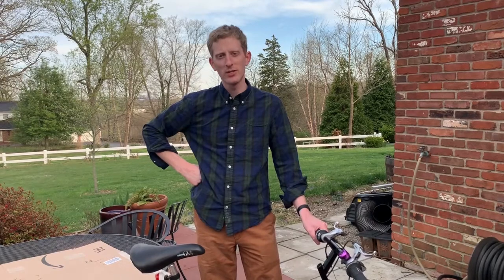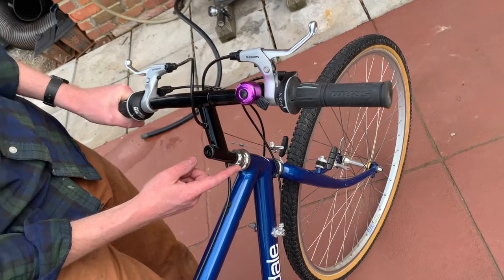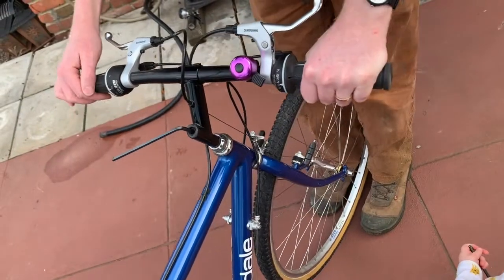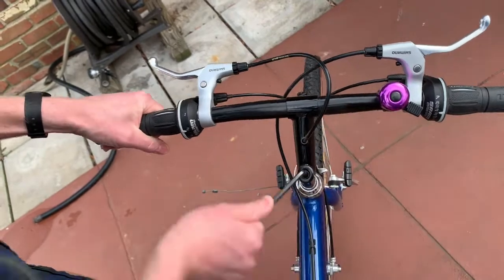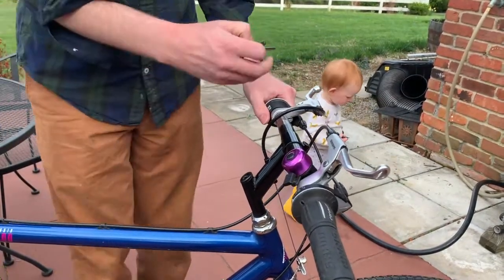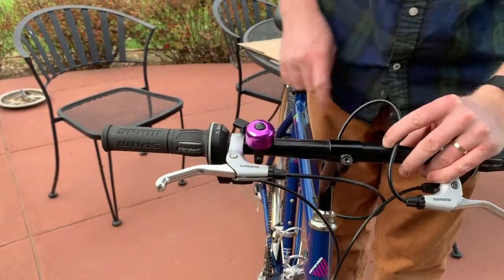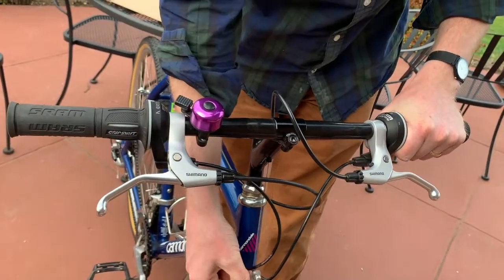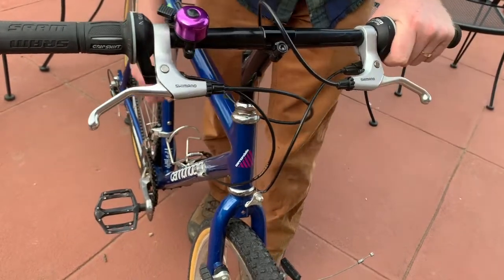Basic Stem, Handlebar, and Lever Adjustment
Nate Pinney of FCCB shows the basic handlebar adjustments of a quill-stem, flat-bar hybrid bike.  This video was filmed away from our shop due to the COVID-19 social distancing guidelines that have resulted in the temporary closure of FCCB.  We are excited to get back to the shop soon and get more bikes out on the road!

FCCB basic how-to videos highlight the most common adjustments, repairs, and problems we see in the everyday bikes that come into our shop.

Visit Falls City Community BikeWorks at fccbikeworks.org, on Facebook, or at our shop location, 1217 Logan St, Louisville, KY 40204.